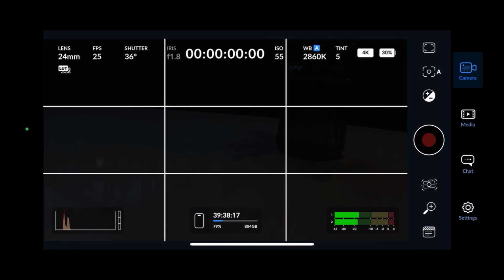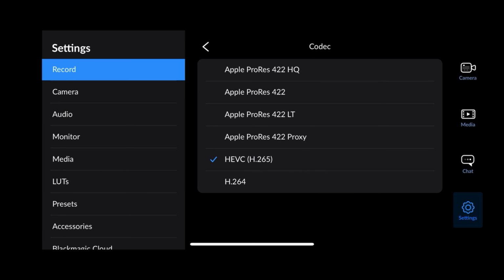What’s the Best Format for Apple Log?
In this video I give my recommendation for the best format (compression codec) for shooting video using Apple Log.